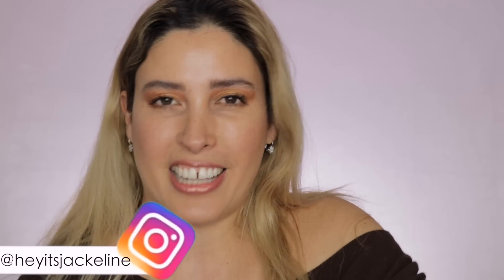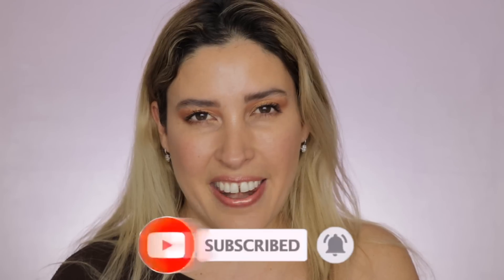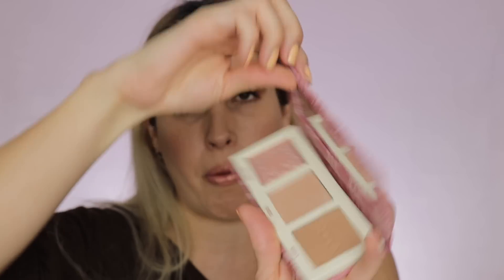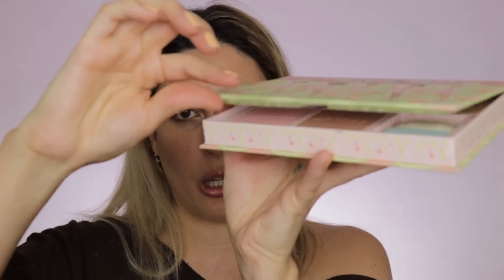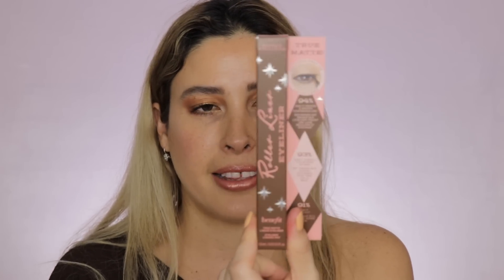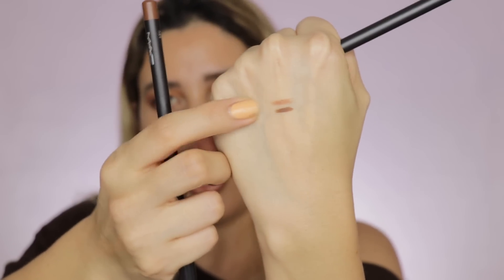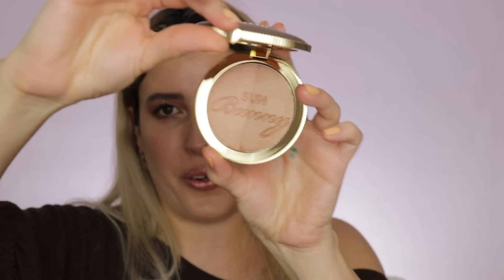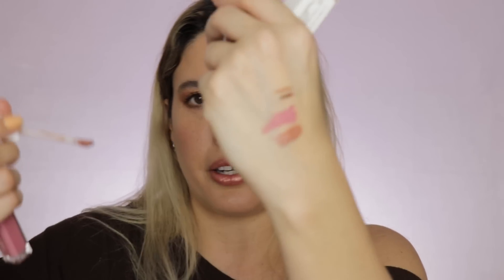MY FIRST ULTA HAUL! 20% OFF + 21 Days of Beauty Purchase Over $500 Makeup Skincare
Hi Friends!

Here it is my first Ulta Haul for YouTube! I want to share with you what I got with my 20% off coupon, plus the items I purchased during the 21 Days of Beauty!

FILMED WITH
Canon 80D